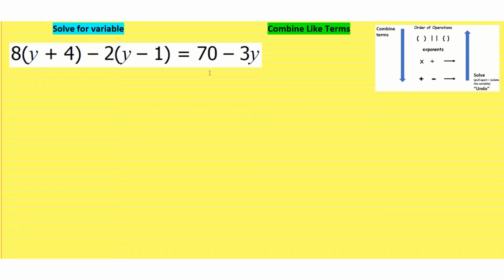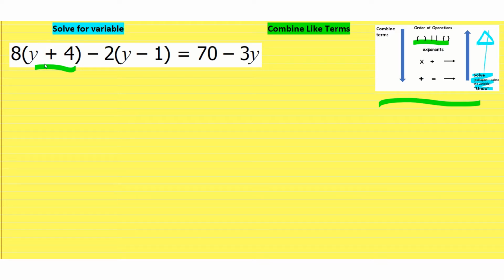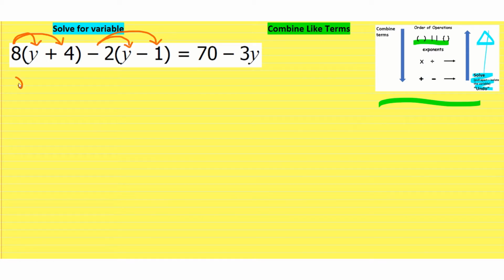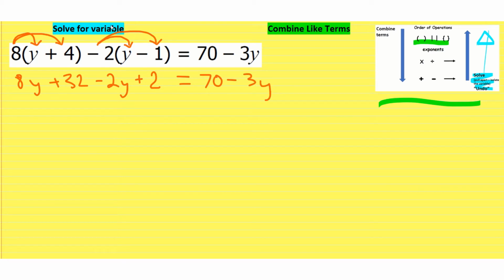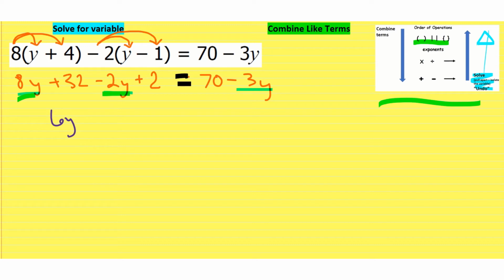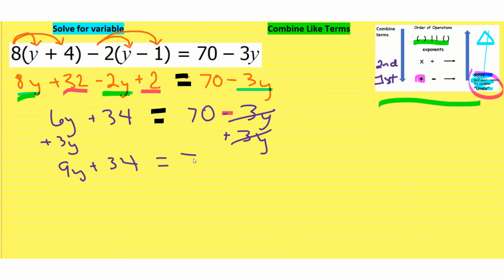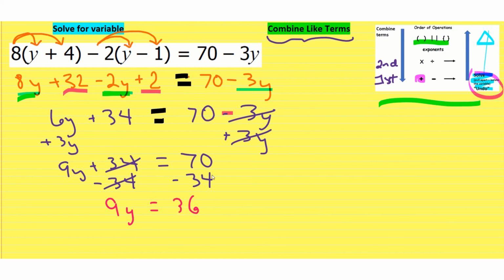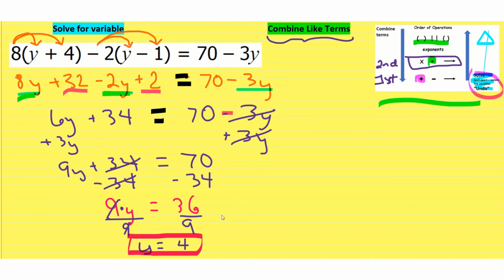Solve for variable when the variable is on both sides of the equation.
P64N12